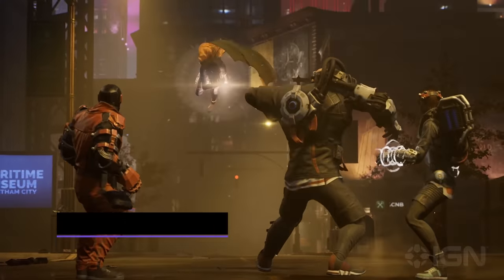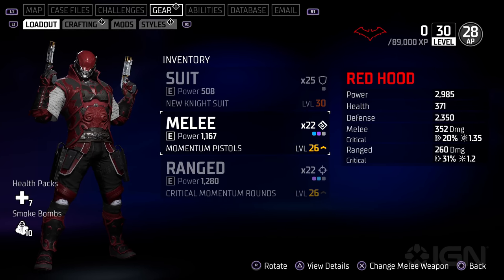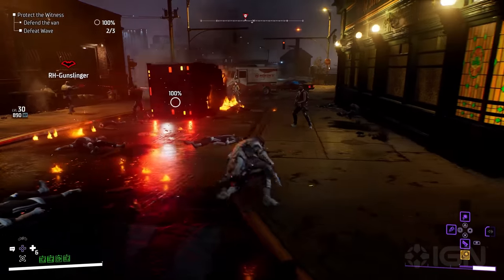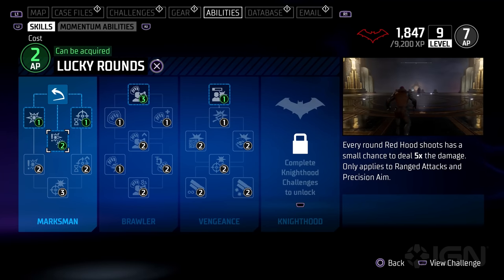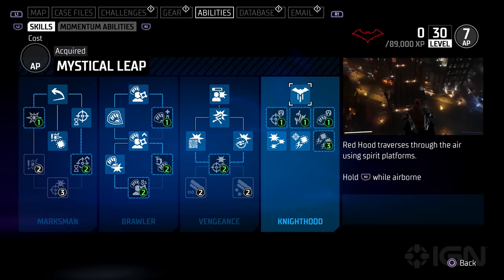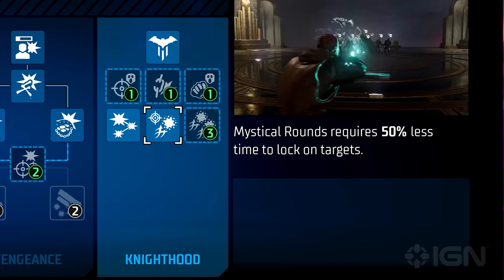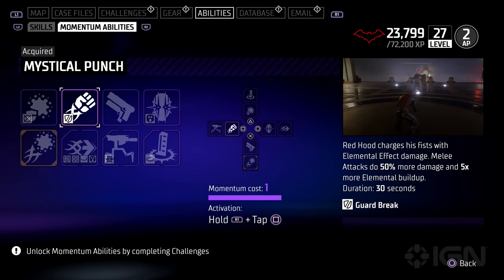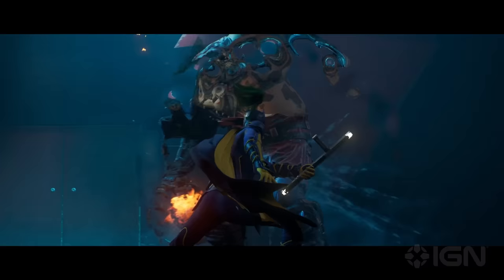Gotham Knights: How Skill Trees Work - IGN First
Here's how Gotham Knights skill trees work. Each of Gotham Knights' heroes comes with multiple skill trees to fill. In our latest IGN First drop, we explain how of the Gotham Knights characters skill trees work – and why they're as much a story mechanic as a game mechanic. Get a look at some of the Gotham Knights characters abilities and learn more about how the system works.